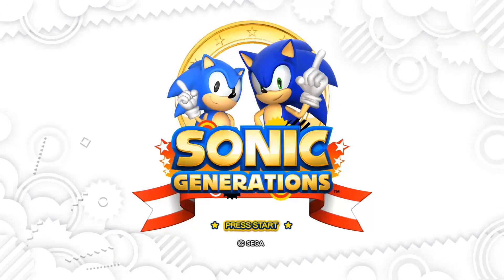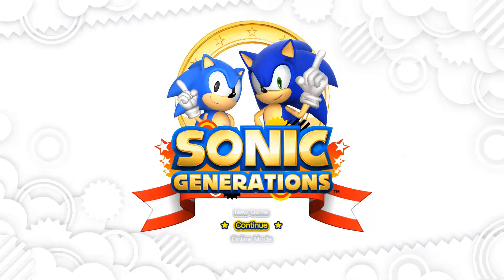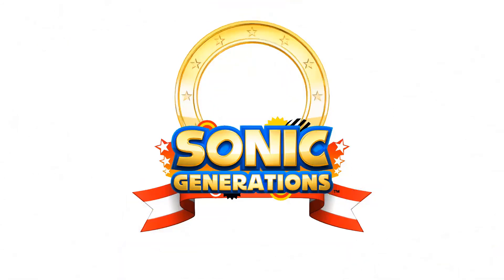Sonic Generations Gameplay